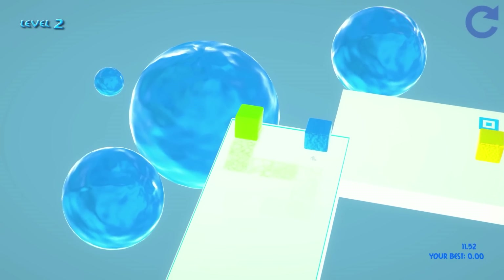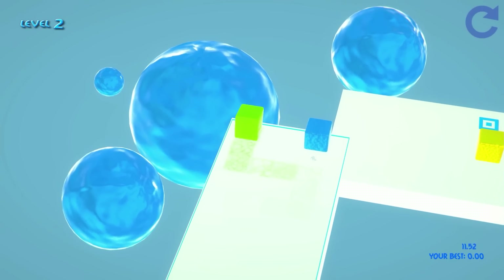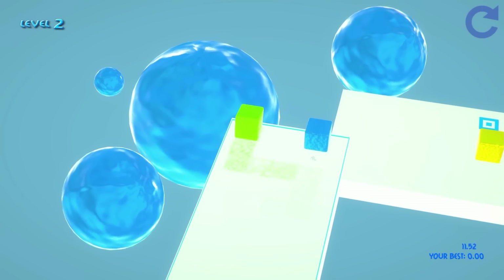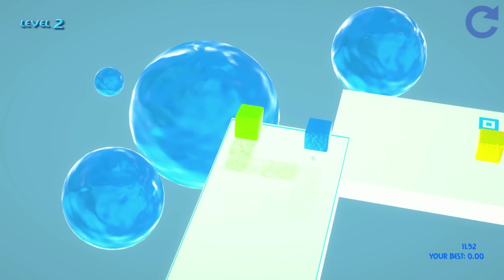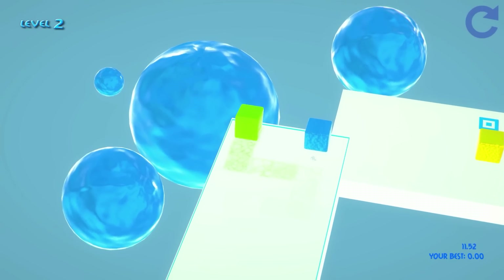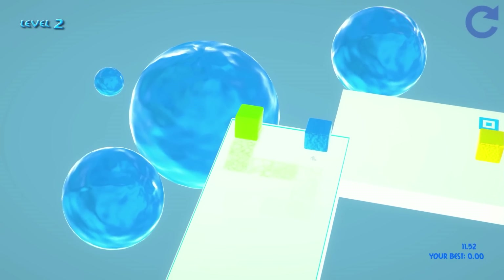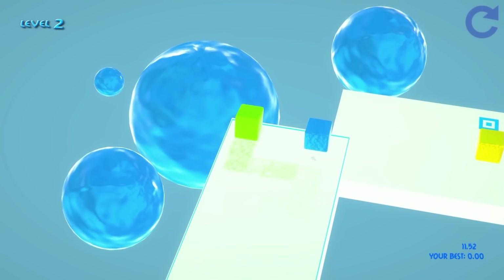Goocubelets 2 | Under A Dollar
We are back with the sequel of Goocubelets. This one is also under a dollar and it seems there are quite a few improvements over the last. New mechanics and a better quality game overall. Worth a look at, especially considering the price point.